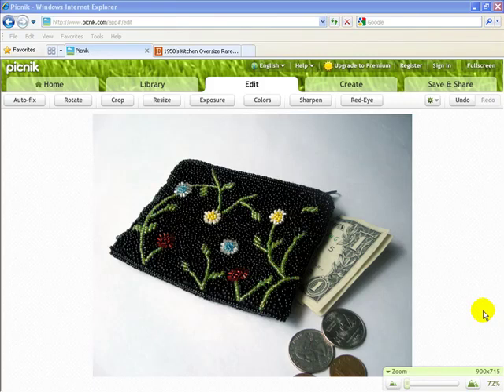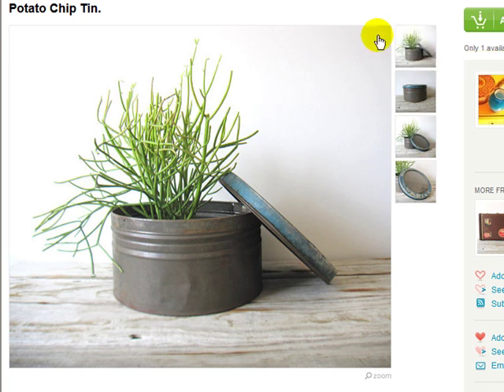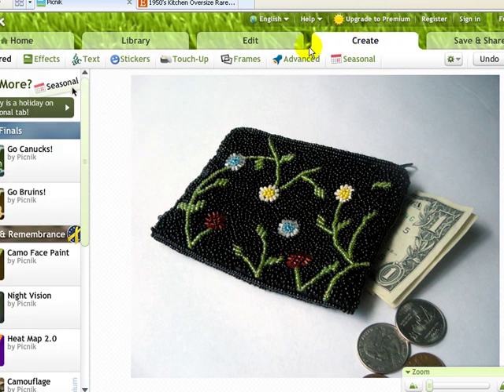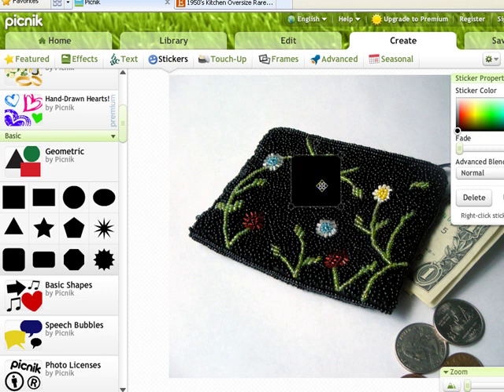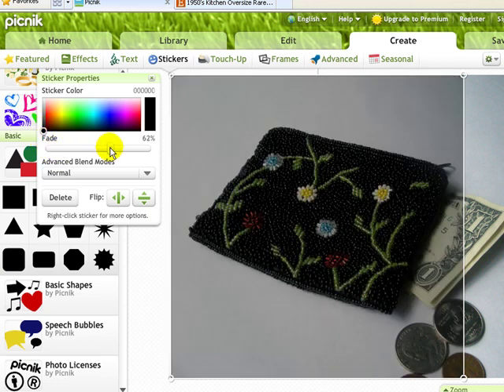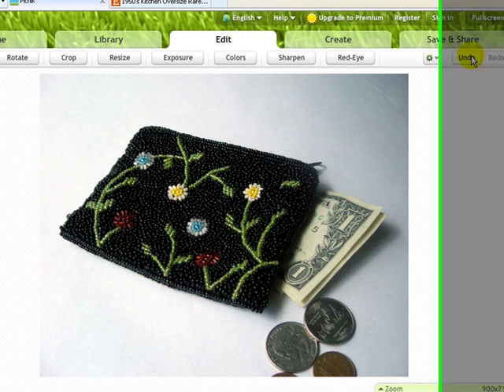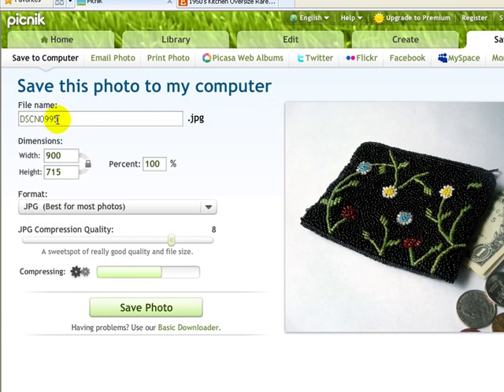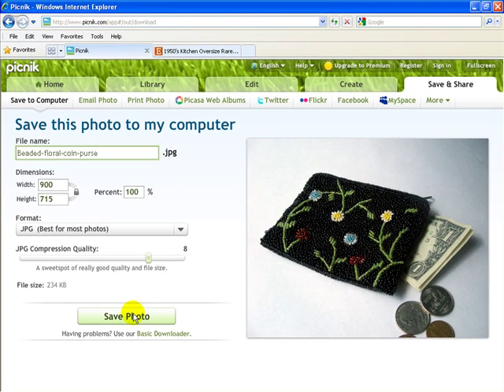Handmade Product Photo Editing with Picnik - Part 3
Update: Even though Picnik is now closed, these same tips apply to sites such as PicMonkey. Crop your photos to the optimal dimensions for Etsy. A great tutorial for those who sell handmade products and photograph their own items.